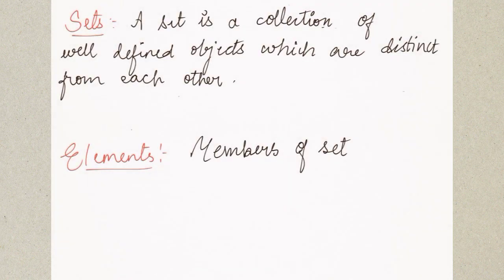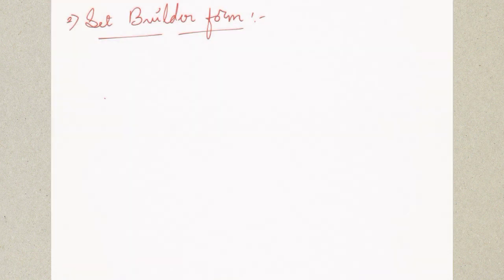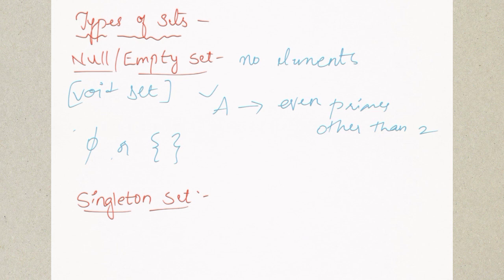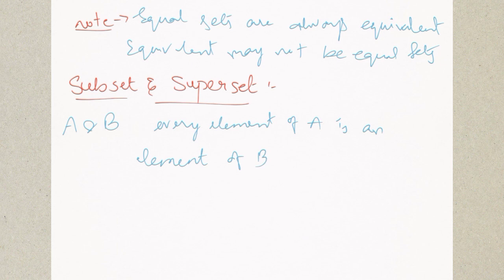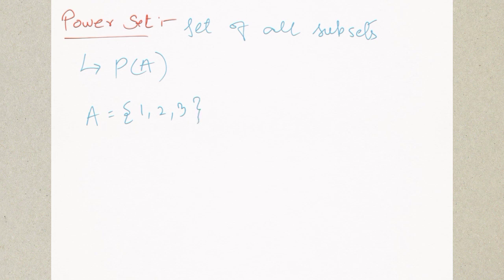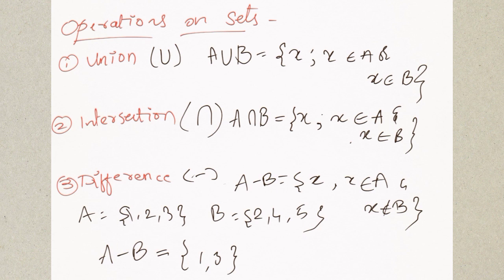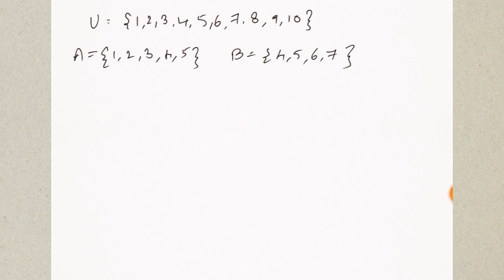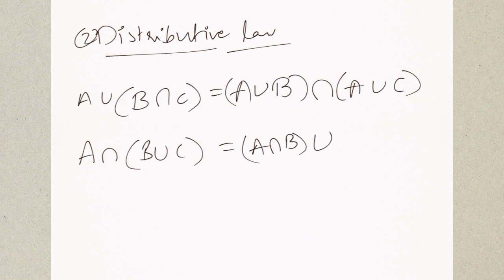Sets | Maths Bridge course for class 11&12/Intermediate | Lecture 3 | Vishwablooms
Dear Incoming 11th Graders and Intermediate Juniors,

Here is the bridge course series coming up for you all where we are going to cover the basics from class 8 to class 10 of mathematics in these lectures.

This is third lecture which covers:
→Sets
→Elements of a set
→How to write a set
→Methods to write a set
→Roster or Tabular method
→Set builder form or property method
→Types of sets
→Null set or empty set or void set ∅
→Singleton set
→Finite set
→Cardinality or Cardinal number or Order of finite set
→Infinite set
→Equal sets
→Equivalent sets
→Subset
→Superset
→Proper subset
→Improper subset
→Power set
→Universal set
→Venn Diagrams
→Operations of sets
→Union of two sets
→Commutative law
→Distributive law

Not only that, we will also see few topics in more detail and depth. This will benefit you in your upcoming journey of intermediate which is the most precious time for your career.

Intermediate is a bridge connecting you to your dreams on your life and career. Building up basics for your intermediate makes you to understand new topics easily without any difficulty.

So, I hope this will surely help you build your basics.

Thanking you!

Bye and see you soon..